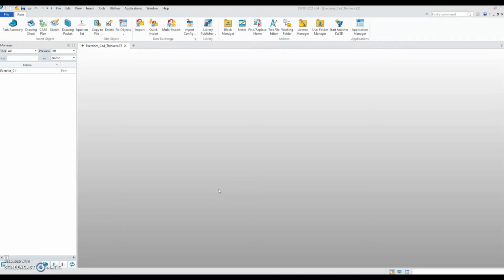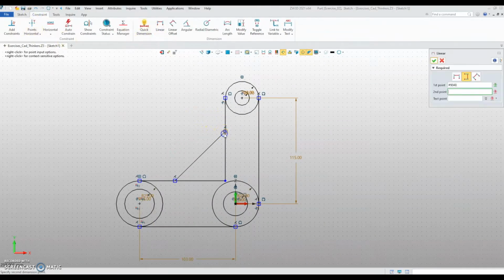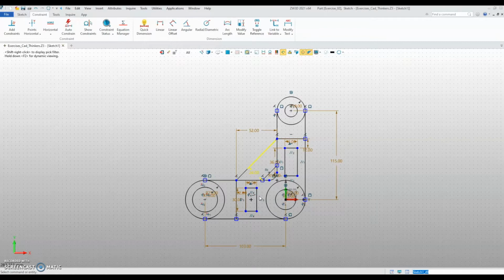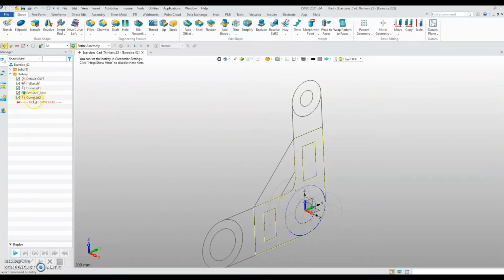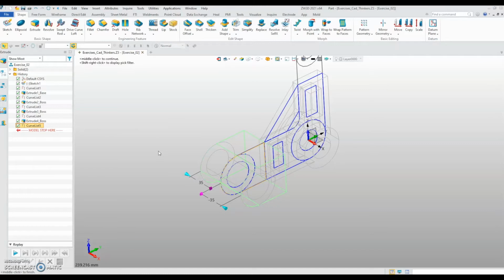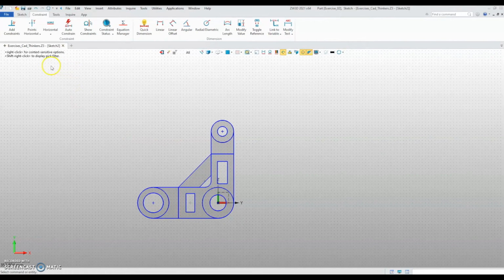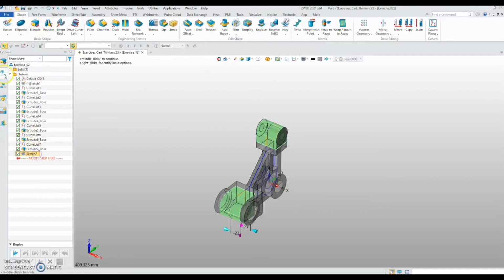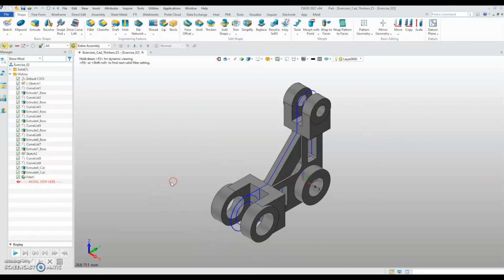ZW3D Tutorial - Beginner level - Exercise 2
In this exercise we will do a simple L-shaped part and we will go over the following feature:

- Sketch and tools within the sketch environment.
- Extrude
- Curve List
- Fillet